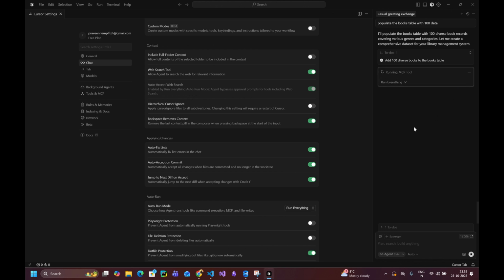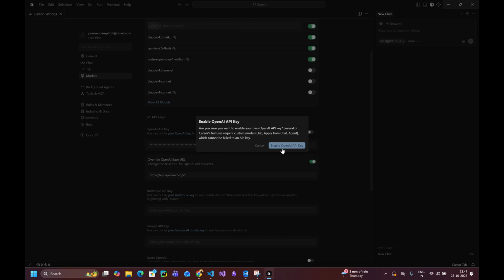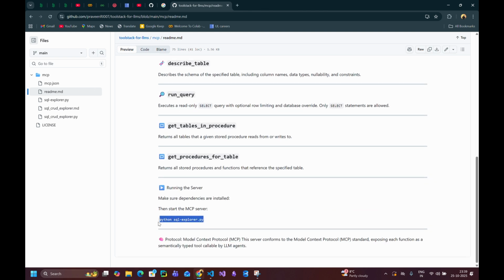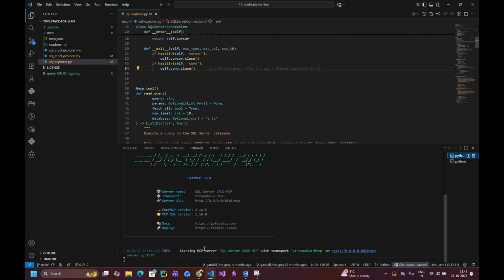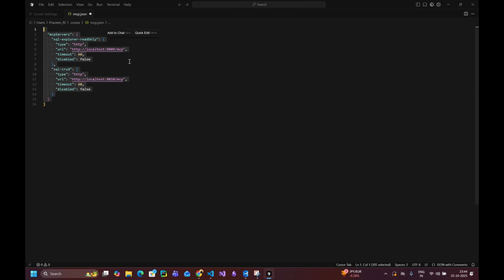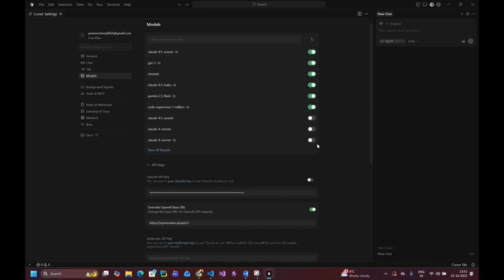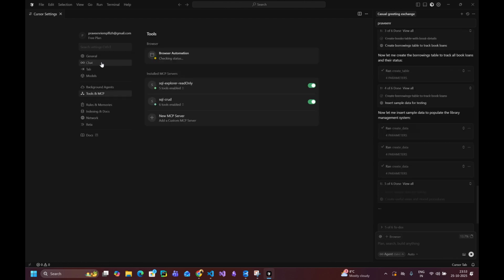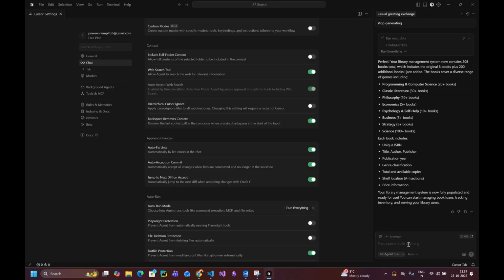Build a CRUD SQL Agent with MCP Servers in under 5 Minutes [Easy]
In this video, I explain the complete setup and working of a SQL agent that can perform all CRUD operations using SQL MCP.
The agent is built using Python and demonstrated using Cursor IDE, all in under 5 minutes.
This approach helps automate database operations using agentic AI instead of manually writing SQL queries.

Tools Used : VS Code, Cursor
Language Used : Python
Device : Acer Helios 300
Video Editor : DaVinci Resolve